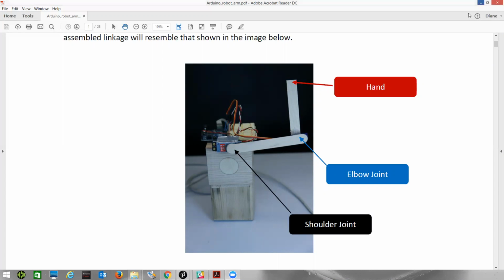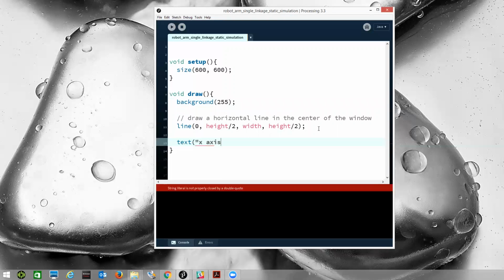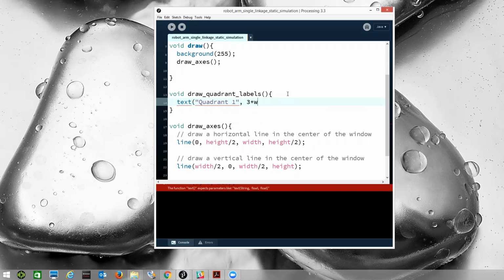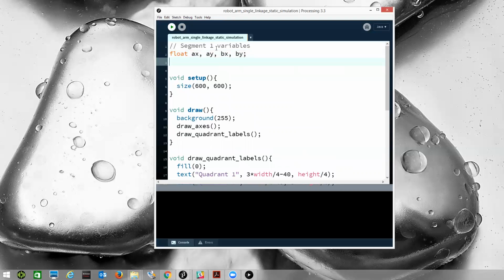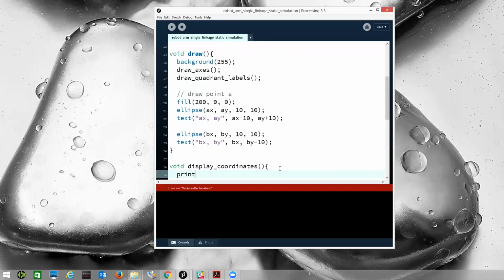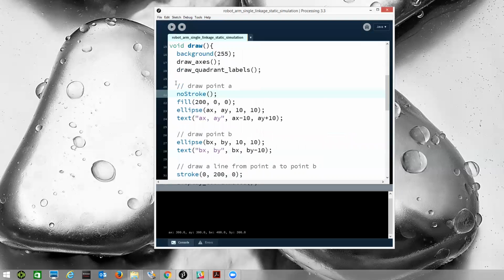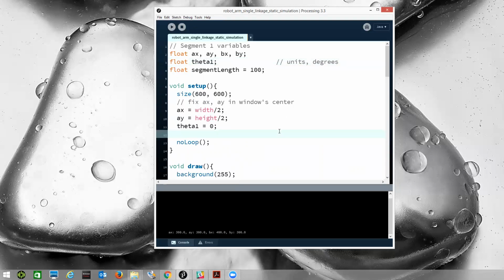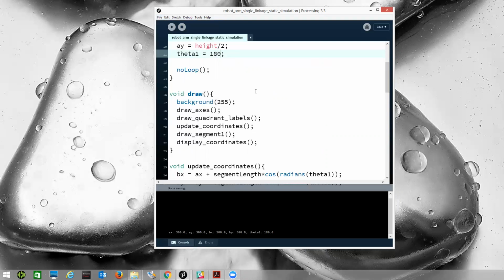Robot arm, single linkage static simulation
Processing sketch to visualize window as a 2D coordinate system. Draw a fixed length line segment in the window's center at various angles of theta.